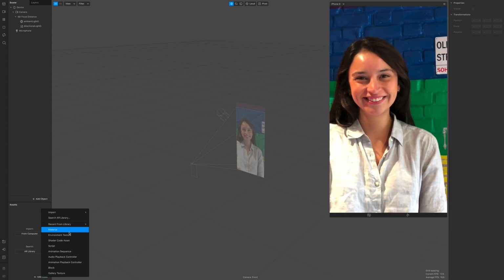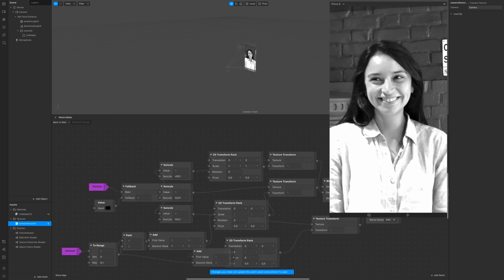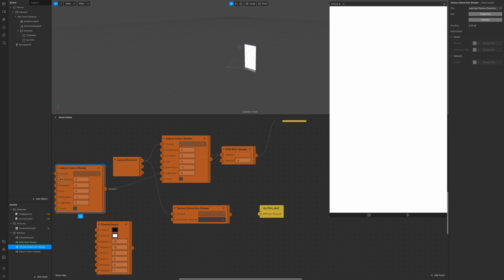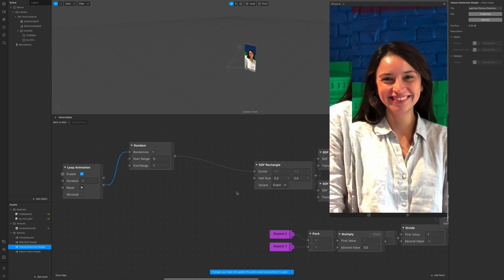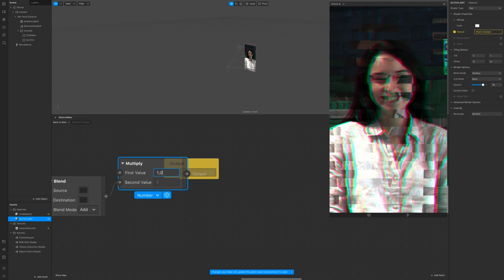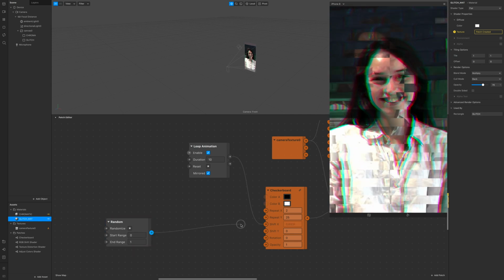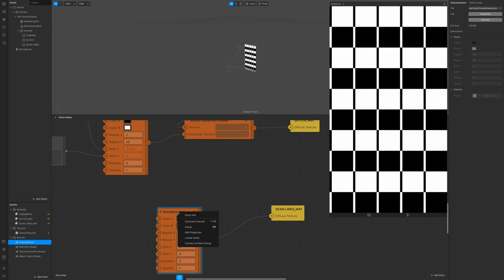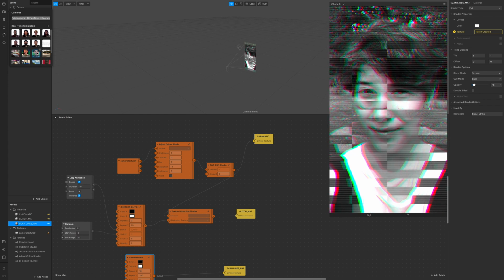Spark ar studio glitch effect tutorial | No external textures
Spark ar studio glitch effect using a different approach.
All built in patches and no external textures are used:

Follow the tutorial till the end to understand how to customize it and remake your own,

My videos now have 100% SEO rate thanks to Tube Buddy!

It's a must have tool if you're running a youtube channel and want to find the right keywords for your audience and videos!

Links with my studio gear and suggestions

My current set up where i make and test all of my works:
🖥 Main computer
🎨 Graphic tablet and second screen

📚 Nice reads are the best way to learn new skills and change your perspective:
📕 Graphic design basics
📗 Experience design for brands

☕️ Donate a coffee if you can afford it, o it'll support me and the channel a lot

Much love,
Natived